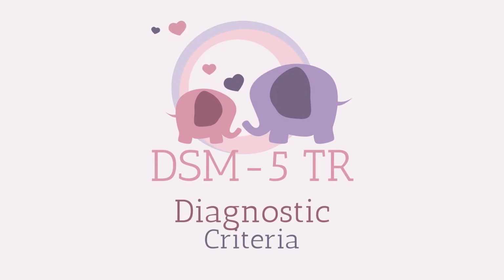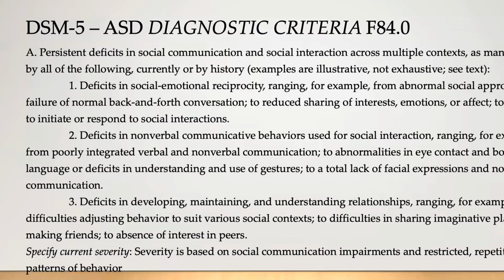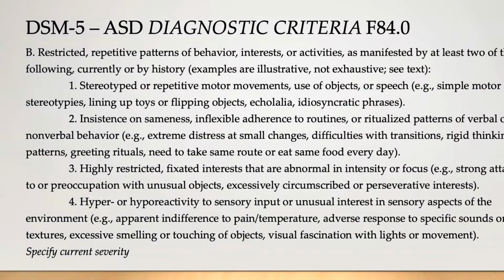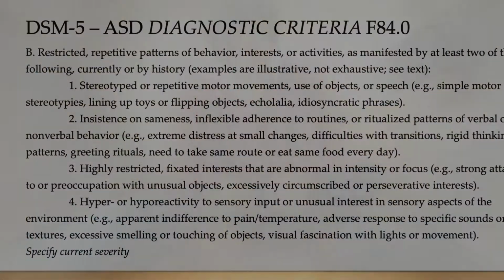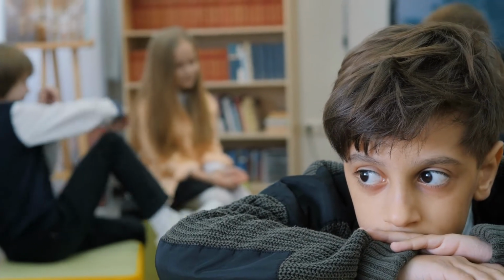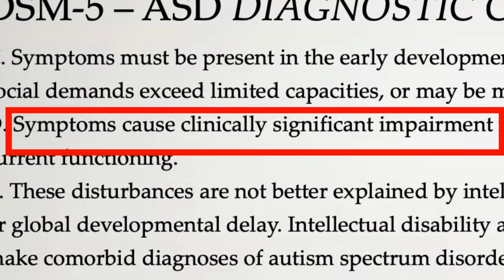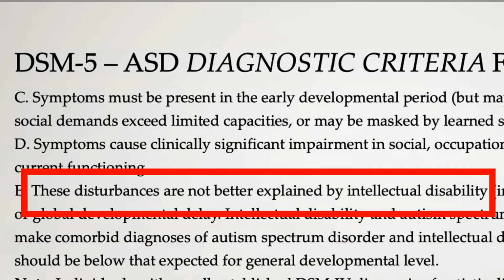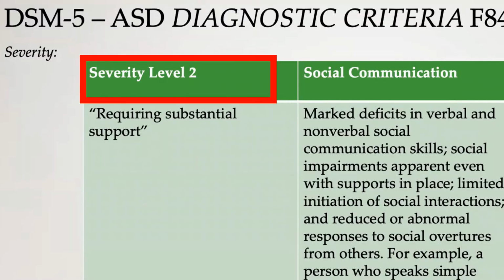Mental Illness Part 7-Autism Diagnostic and Stat Manual of Mental Disorders 1/3: A Ph.D. Teaches You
Guest Speaker, Dr. Christina Berry, Ed.D., explains the diagnostic criteria and symptoms for interns.

1. Speaker's Bio

2.  DSM-5 TR Diagnostic Criteria

3. Autism DSM Specifiers

4. Levels of severity

The information contained in this video represents the views and opinions of the persons expressing them and does not necessarily represent the views or opinions of "A Ph.D. Teaches You", the channel's creator, its subscribers, or sponsors. The opinions do not constitute an endorsement nor the views noted by any government or private agency.